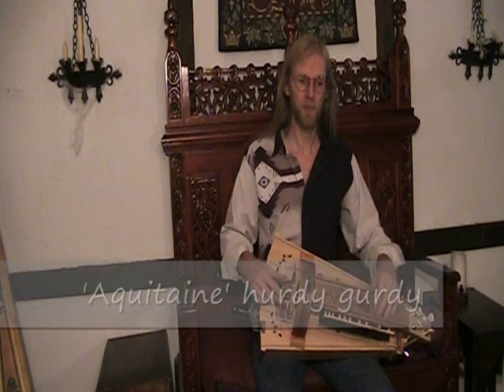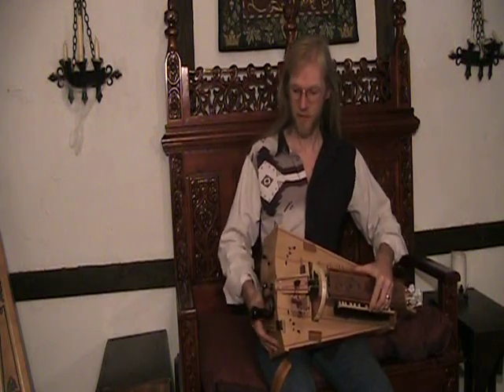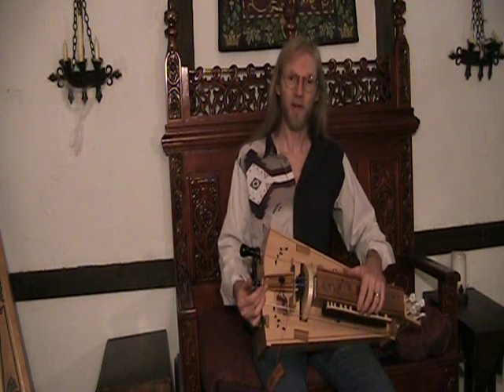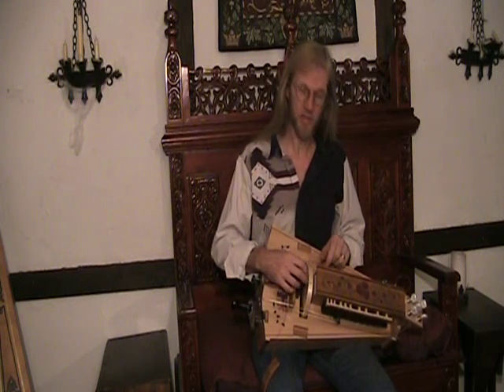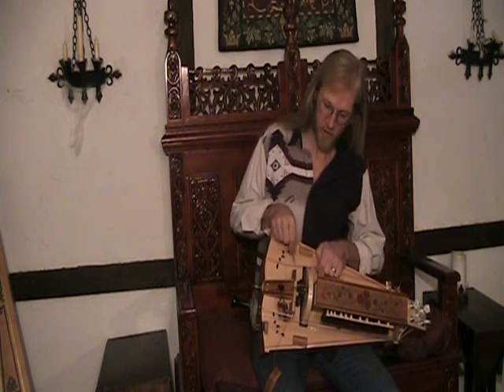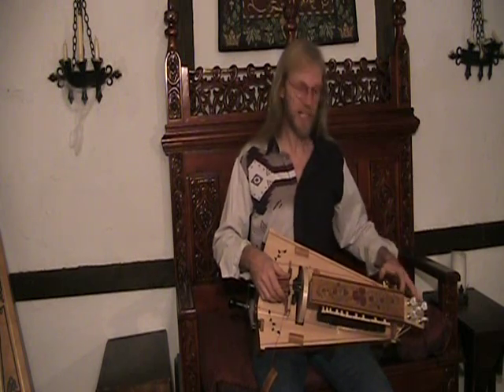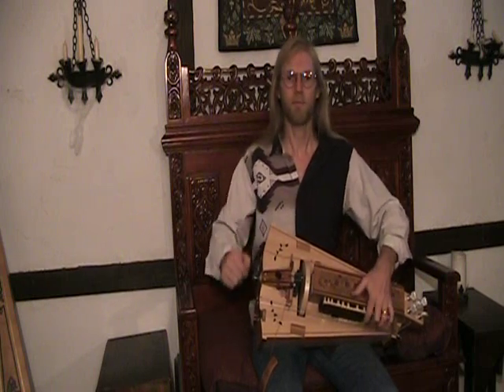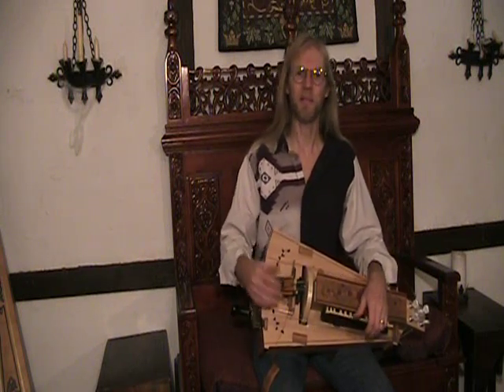Aquitaine Hurdy Gurdy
Video tour of 'Aquitaine' Hurdy Gurdy, presented by George Leverett